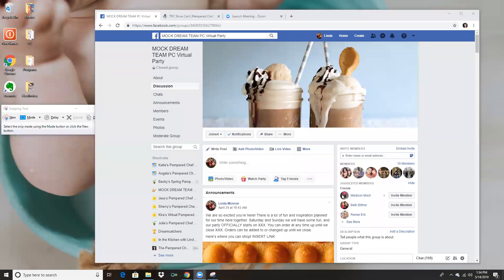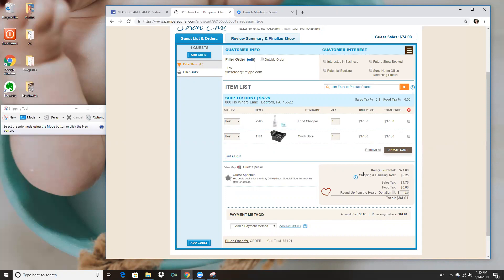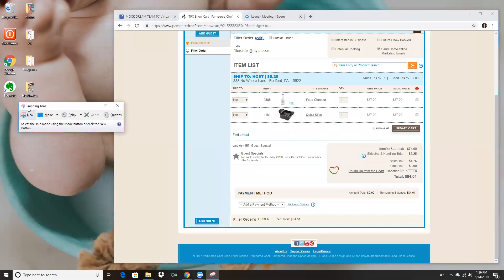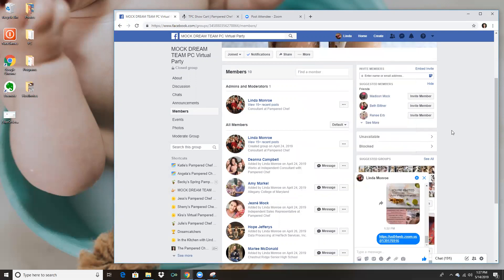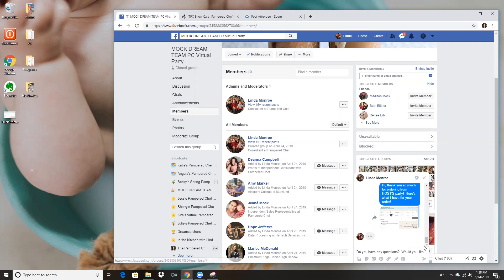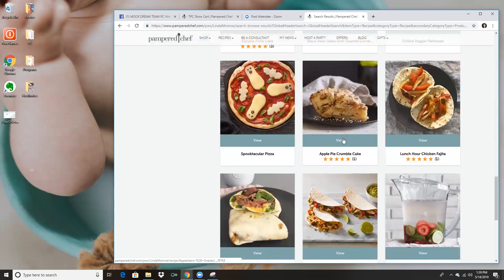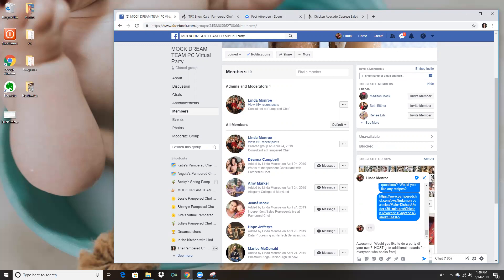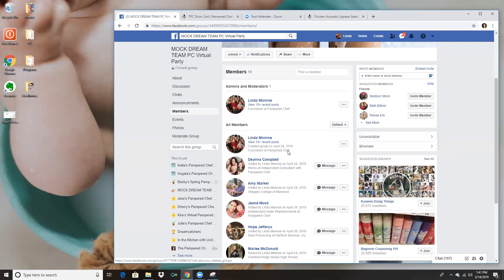PC Virtual Party // Full-Service Check Out Training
Here's everything you need to know about a full-service checkout for your virtual parties!

For information about joining our amazing Pampered Chef team, the PC Dream Team, please